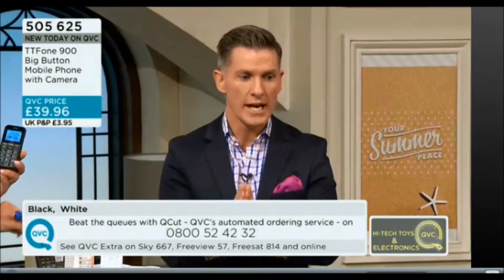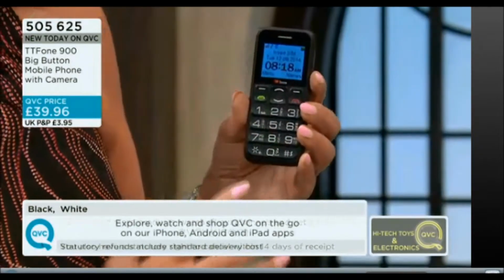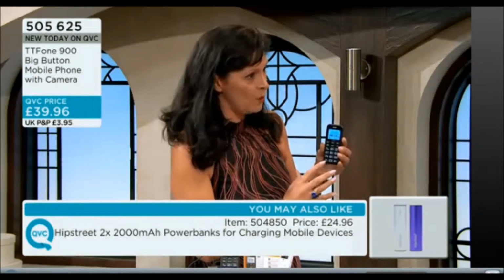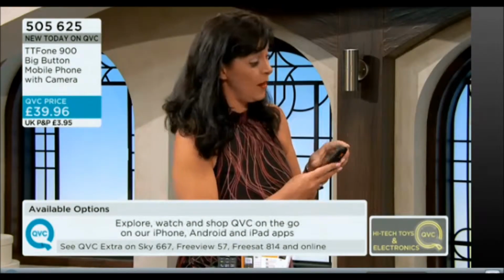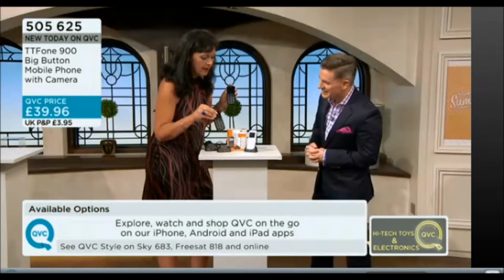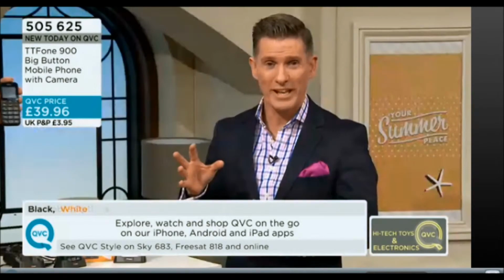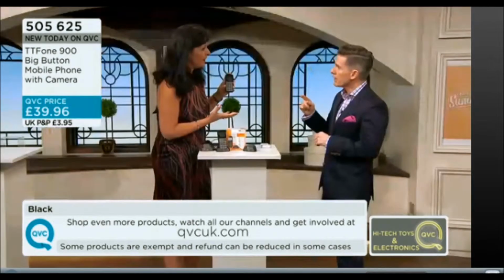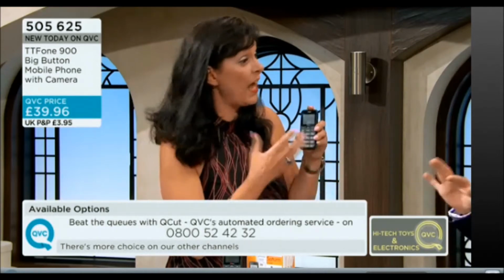TTfone Saturn TT900 QVC Presentation Video